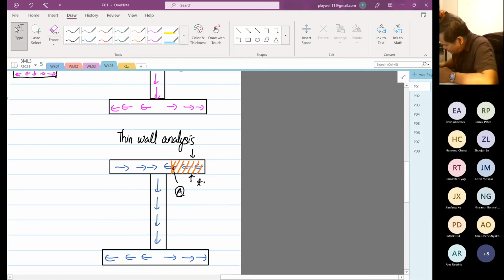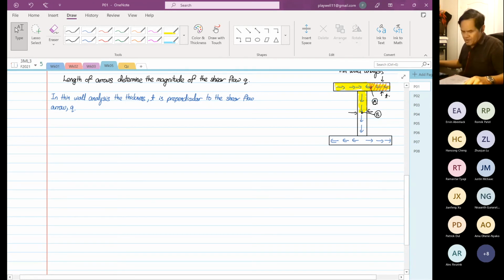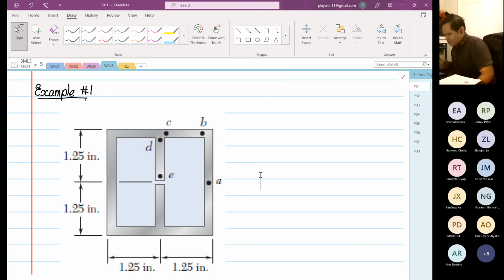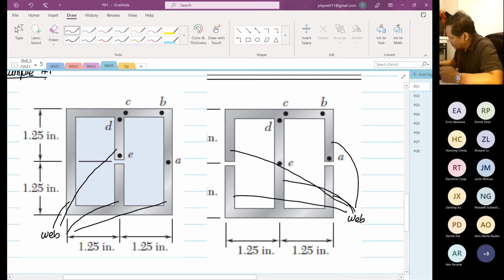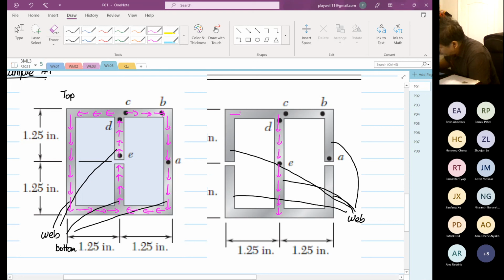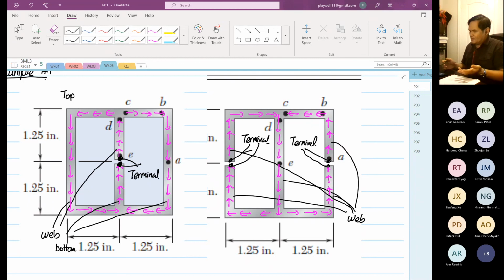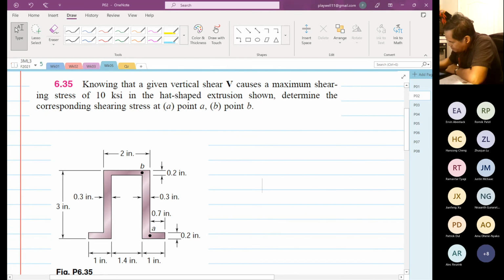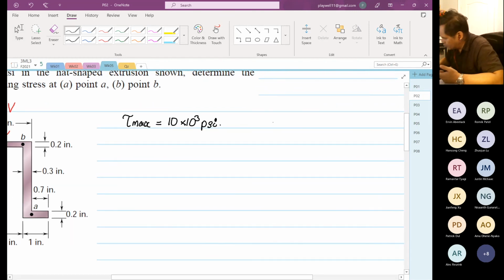Wk05 Thin Wall Long Shear P02